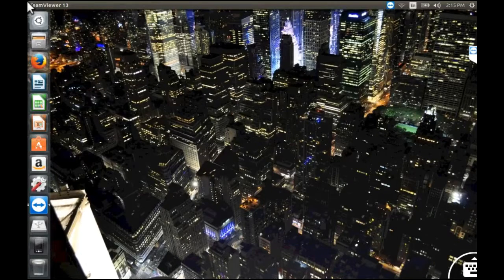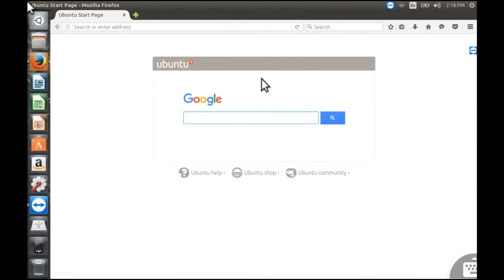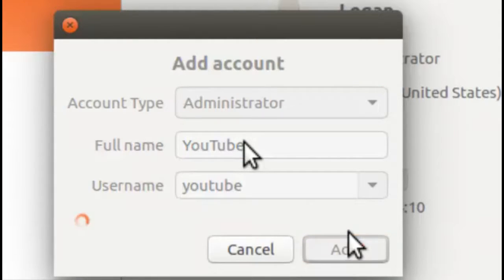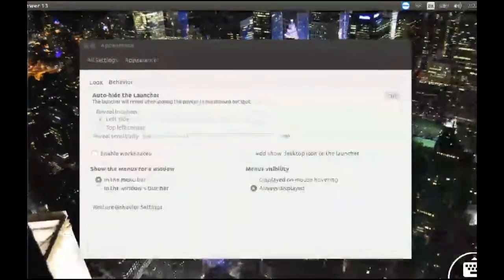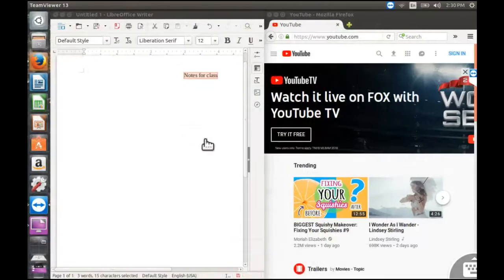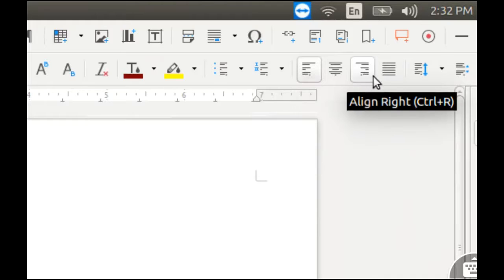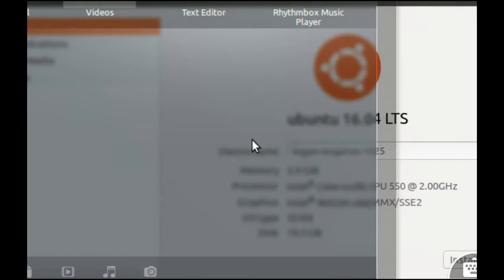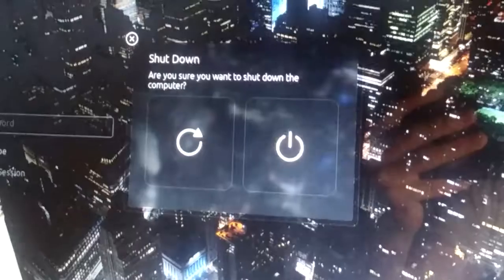Ubuntu 16 04 | All About Linux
All About Linux is about random Linux distros that you may not know about.

Linux is gaining popularity compared to Mac and Windows and has alwyas and will always be free to use.